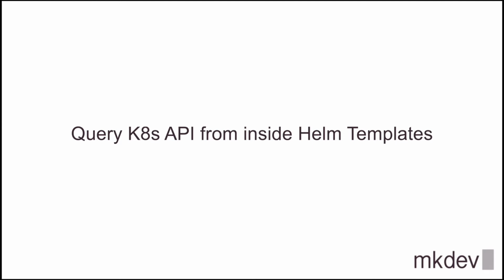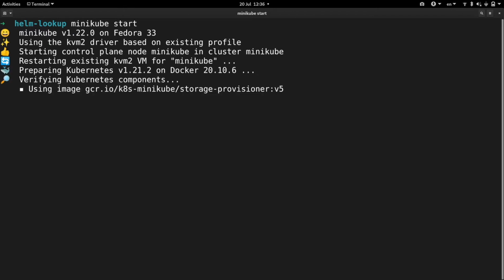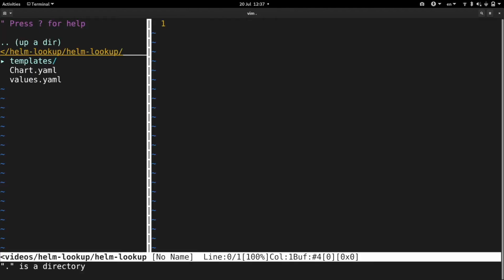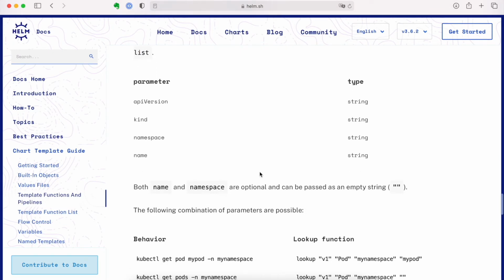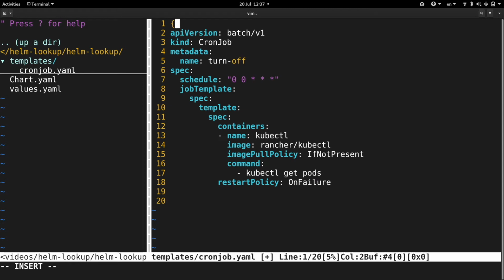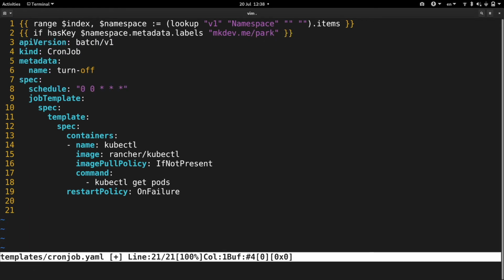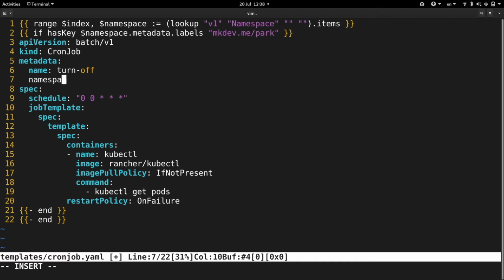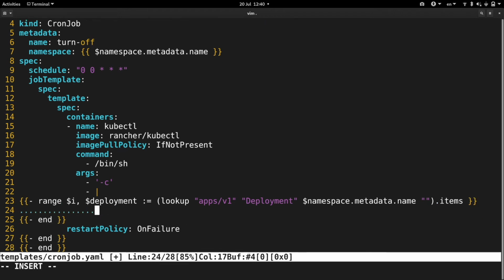Lookup Kubernetes Resources inside Helm Charts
Let's look at one of the lesser known and used Helm features - the lookup function.